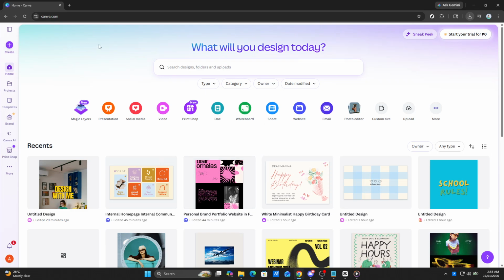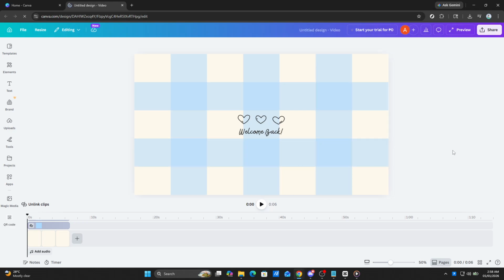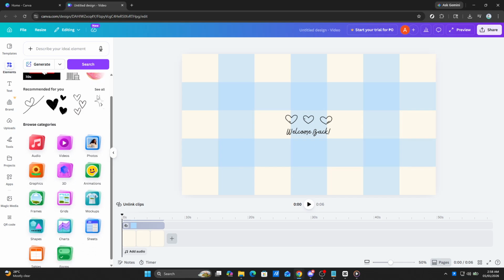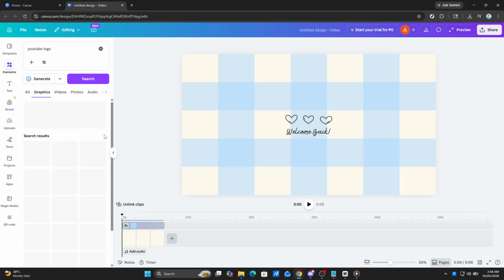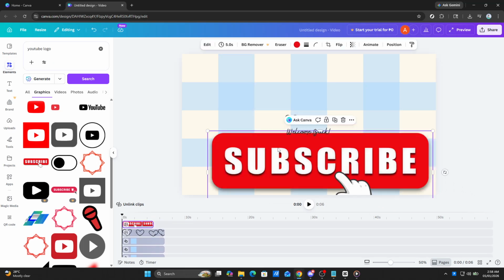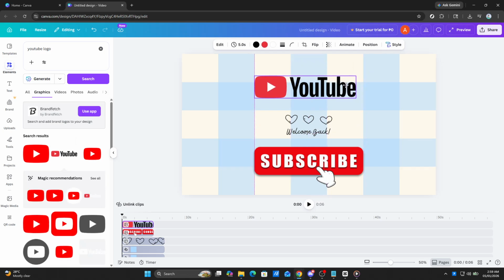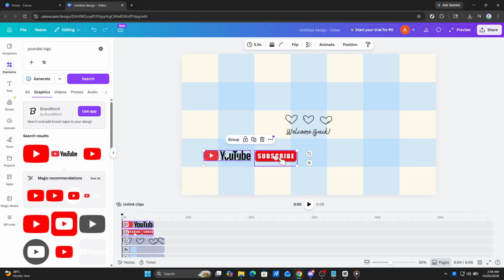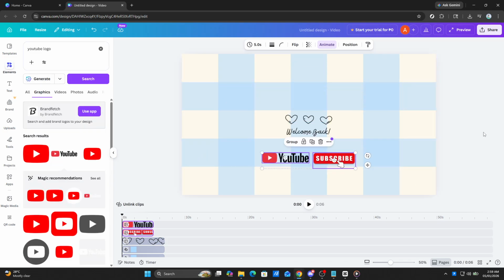How to Create a YouTube Subscribe Button in Canva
The method is very simple and clearly described in the video.